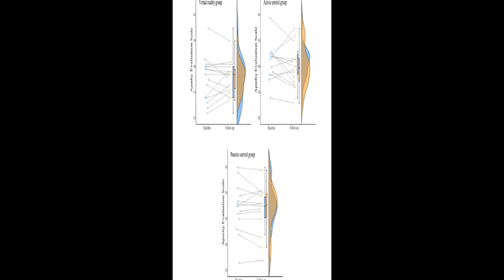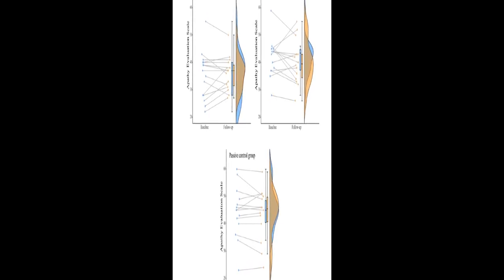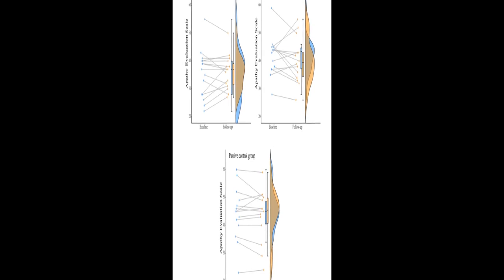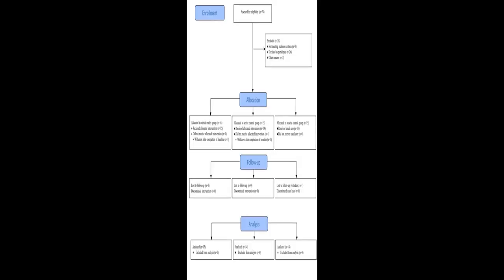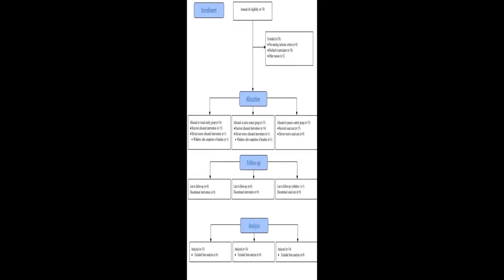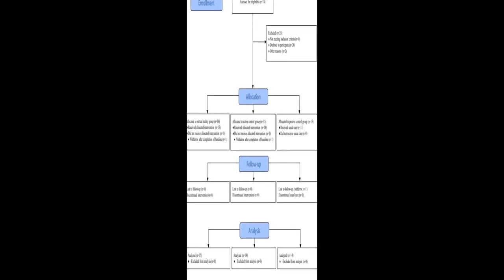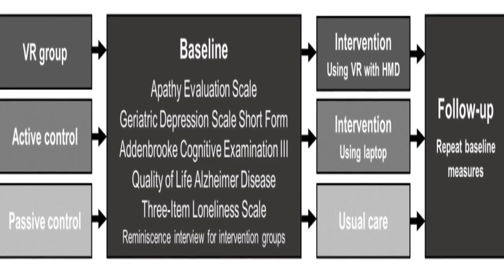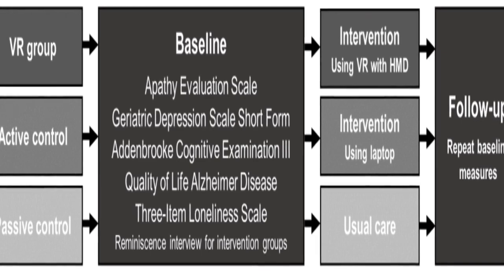The Effect of Reminiscence Therapy Using Virtual Reality on Apathy in Residential Age... | RTCL.TV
### Keywords ###

### Article Attribution ###
Title: The Effect of Reminiscence Therapy Using Virtual Reality on Apathy in Residential Aged Care: Multisite Nonrandomized Controlled Trial
Authors: Dimitrios Saredakis, Hannah AD Keage, Megan Corlis, Erica S Ghezzi, Helen Loffler ,and Tobias Loetscher

### Video Timestamps ###
0:00:00 - Summary
0:00:55 - Title
0:01:01 - Tail
0:01:06 - End